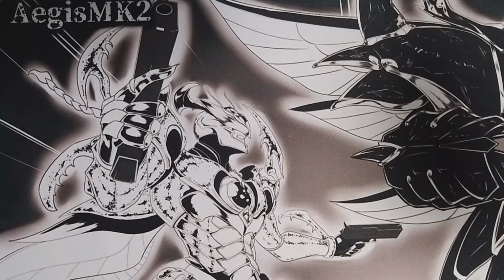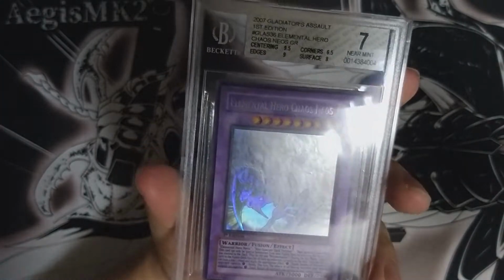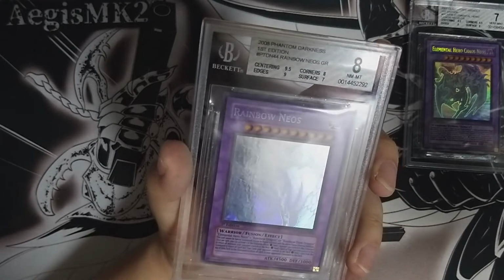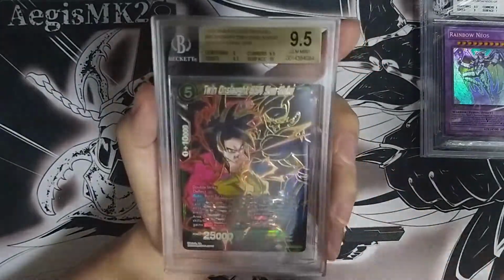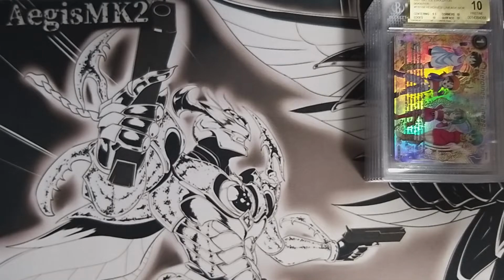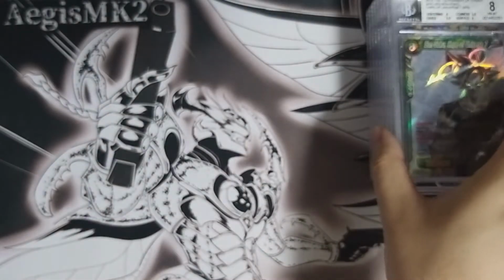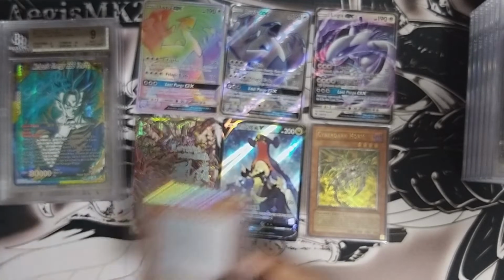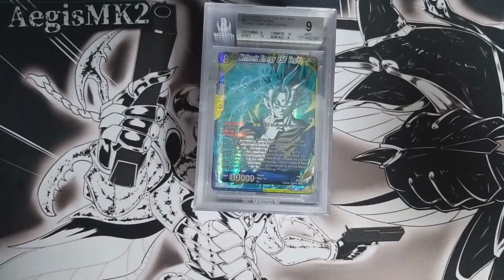My Graded cards from BGS are back after almost 2 years!!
After 2 years my BGS graded cards are finally back and some cards are my childhood memory pieces! How well would they be?